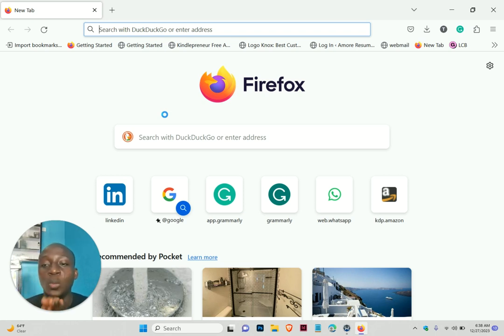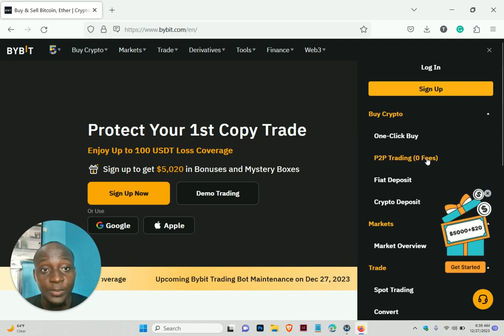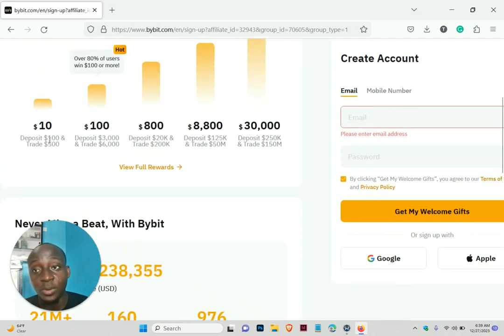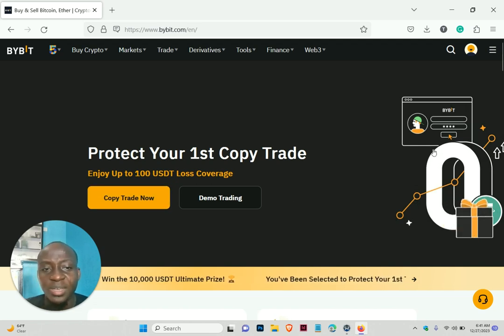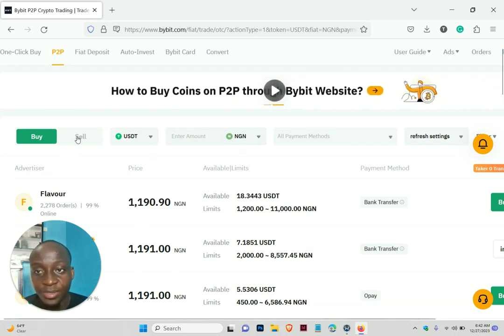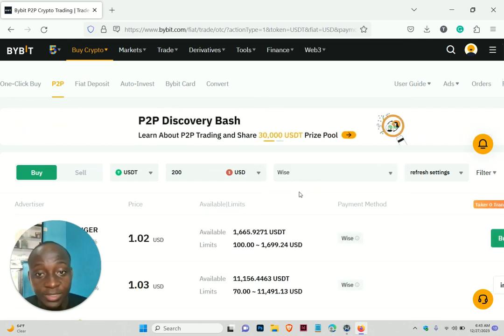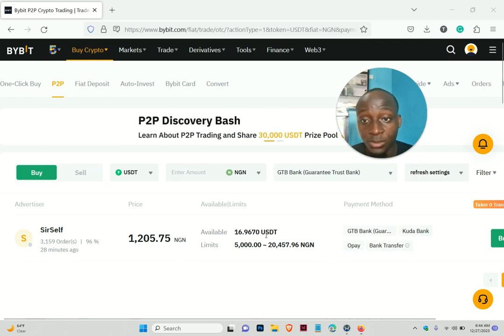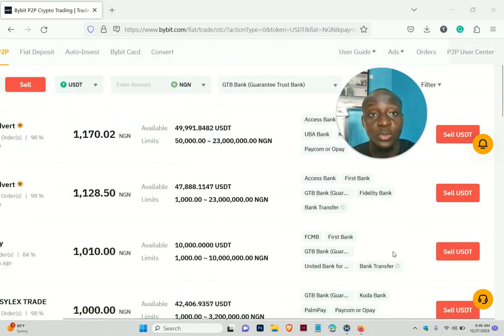How To Convert Your Money In wise To naira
You will learn step by step to use dollar to buy USDT on bybit. And convert your USDT to Niara.